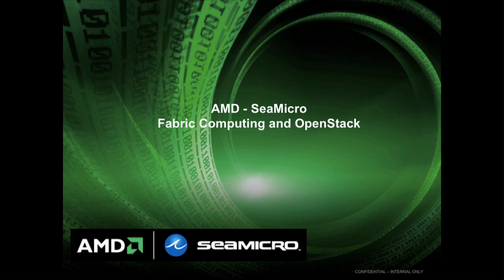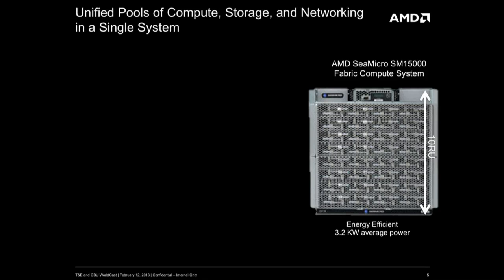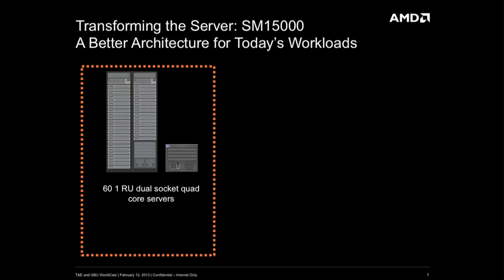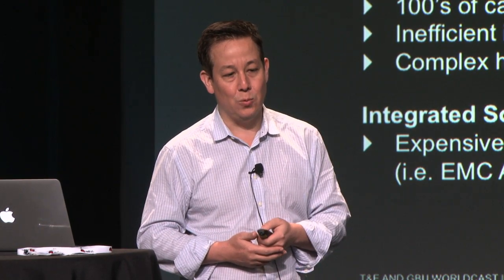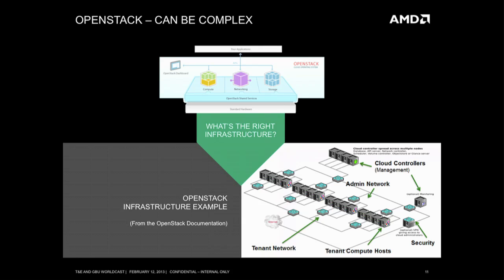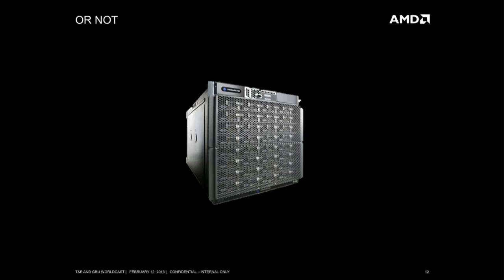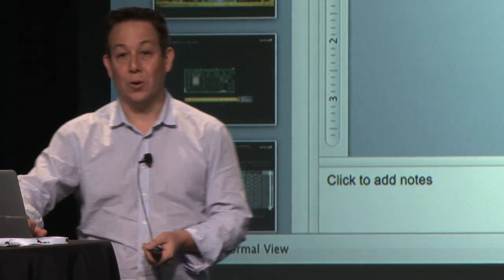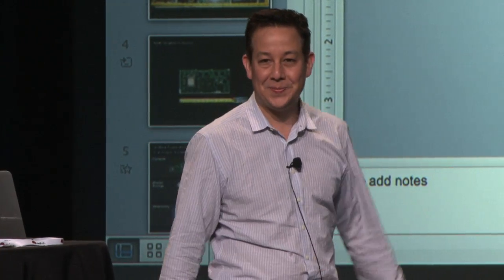AMD in the Demo Theater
AMD presented its demo at the April 2013 OpenStack Summit in Portland, OR.